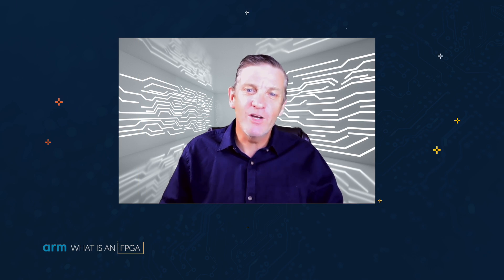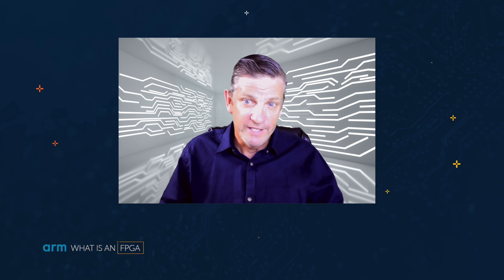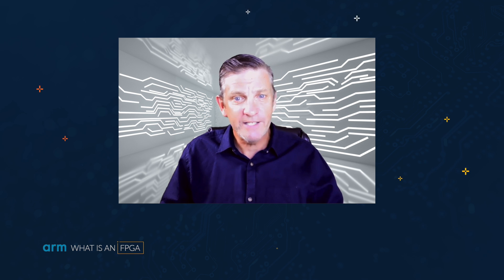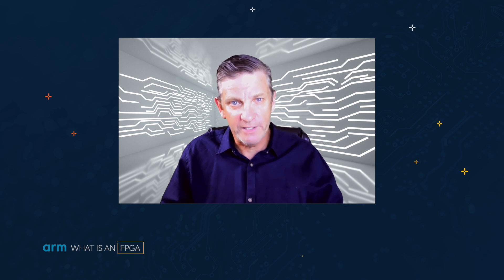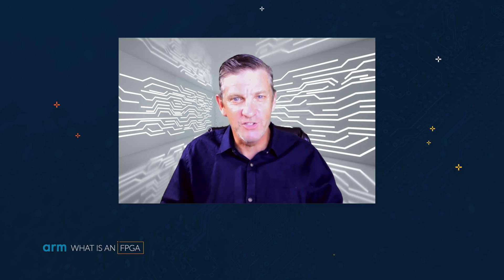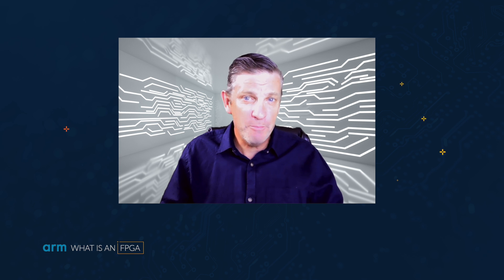What is an FPGA?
Engineering teams use a variety of semiconductor implementations to build their solutions. One of them is the field-programmable gate array or FPGA. Arm Fellow Rob Aitken describes what is an FPGA and how teams use the silicon technology in everything from prototyping to production-volume data center solutions.

00:00 What is FPGA?
01:35 Why Choose FPGA over ASIC
02:44 Design Tradeoffs in FPGAs
04:05 FPGA Strengths and Applications
05:10 Concluding Technical Insights on FPGAs